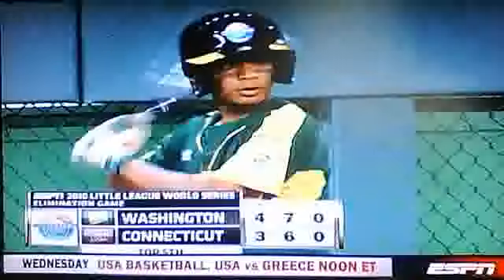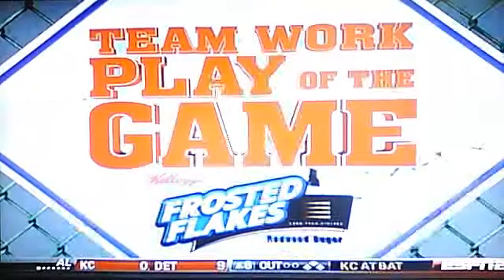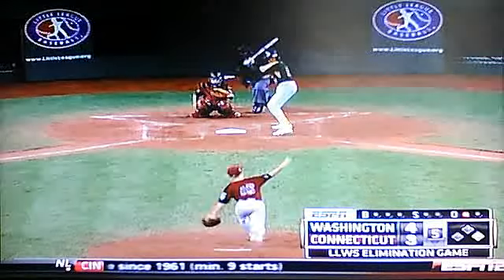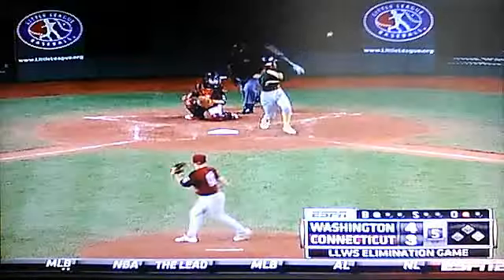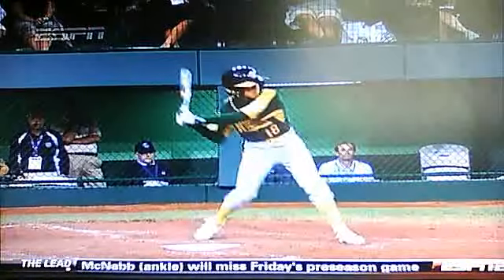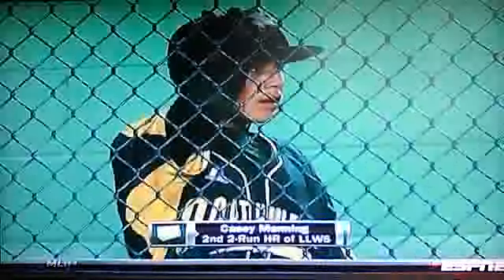2010 LLWS washington vs connecticut second matchup part 8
baseball4lifexd's webcam video January 25, 2011, 11:08 AM